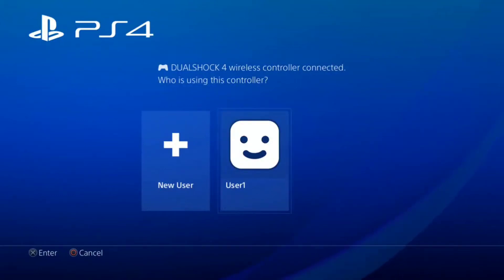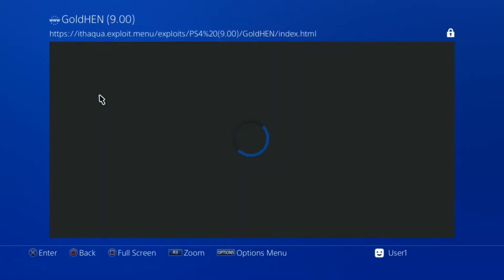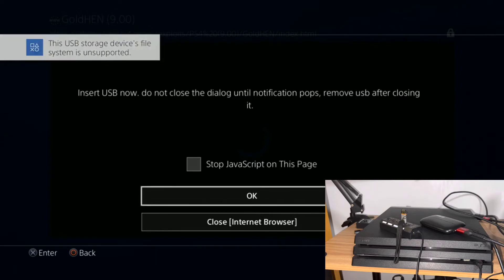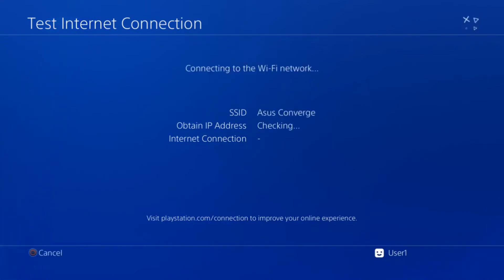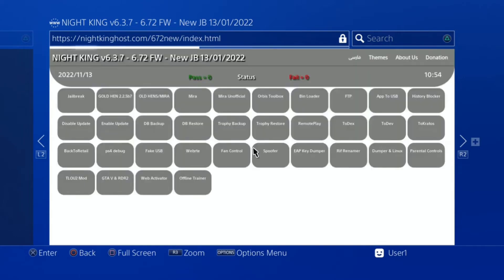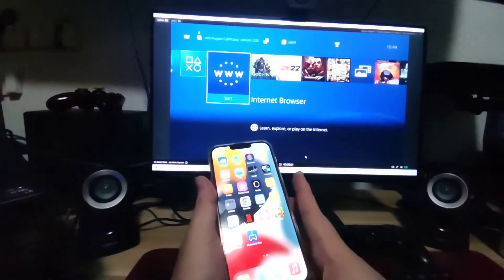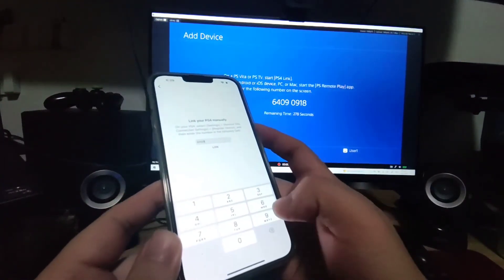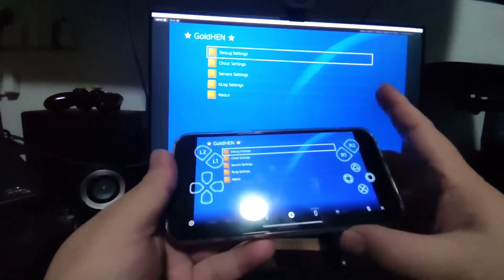ps4 9.0 remote play easy method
There is no need for a complicated method to remotely play a PS4 jailbreak on an IOS or Android Phone. I already assumed you knew how to jailbreak your PS4; this method only shows how to activate the remote play after jailbreaking and using a legit app in the Play Store.